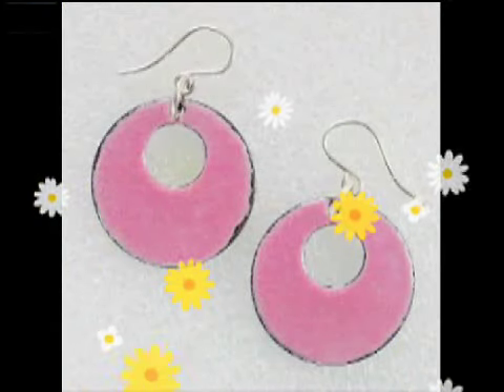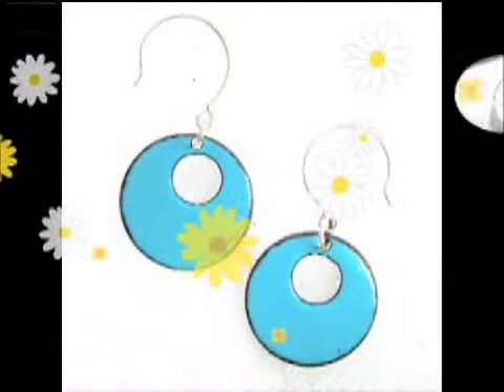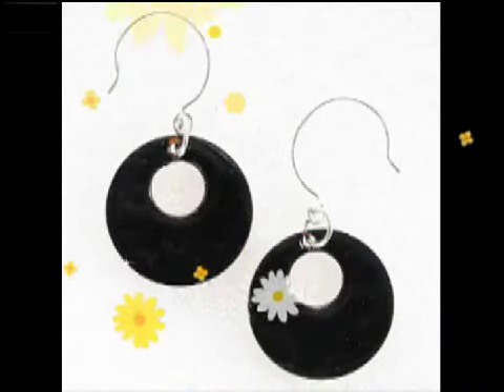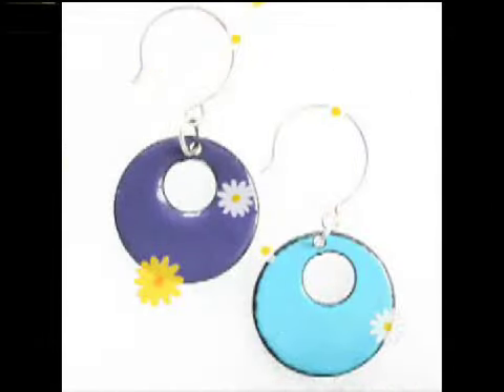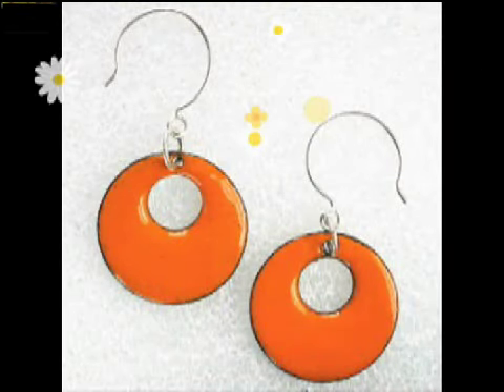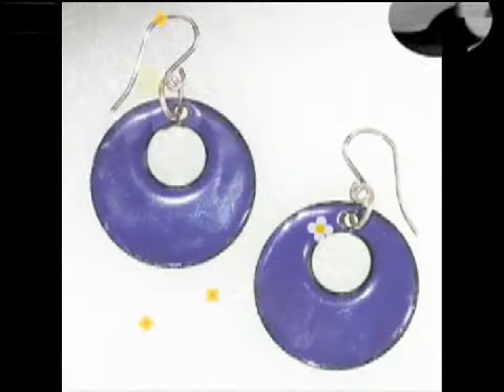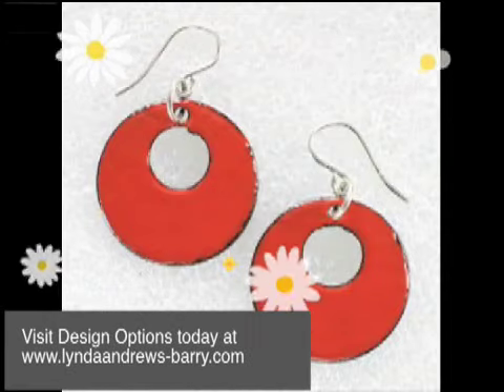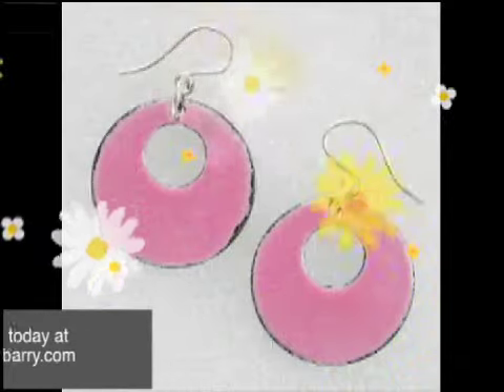Design Options Earrings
A sample of one of a kind, hand made earrings by Lynda Andrews-Barry from Design Options.
To see other videos and voiceovers produced by MilamNYC Productions, go